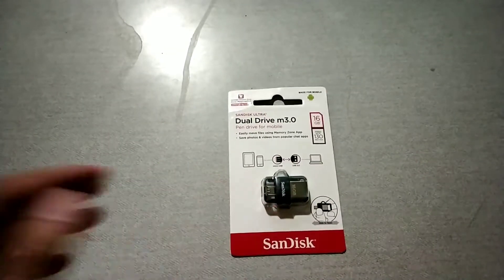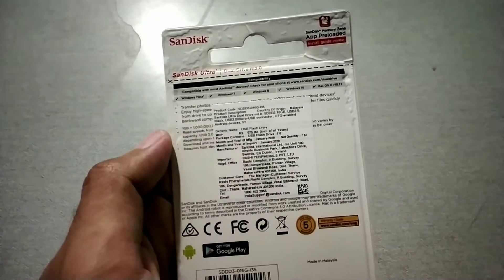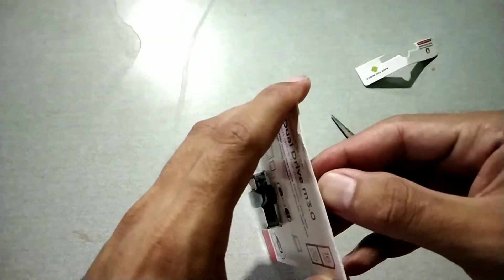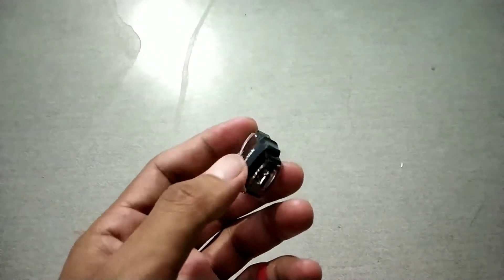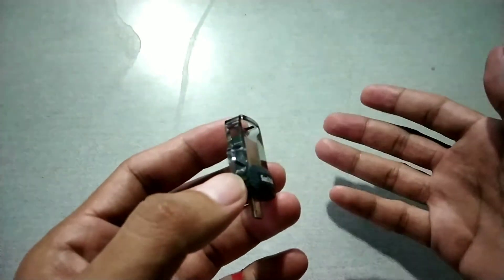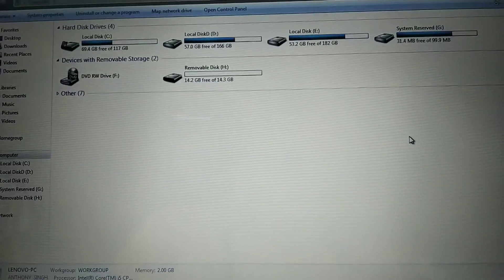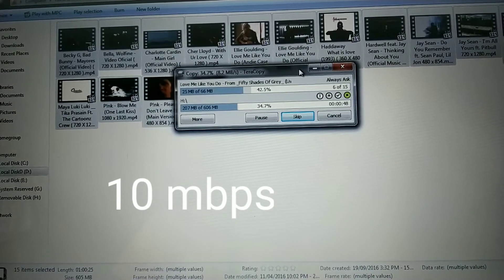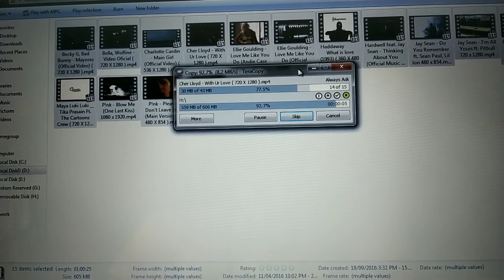San Disk Ultra Dual Drive m3.0 unboxing & review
# otg pendrive
its a budget friendly combo pendrive, i,d say its just average after using it for some months now

pros
budget friendly
good read speed
compact design

cons
heating issue
average write speed
no usb typeC